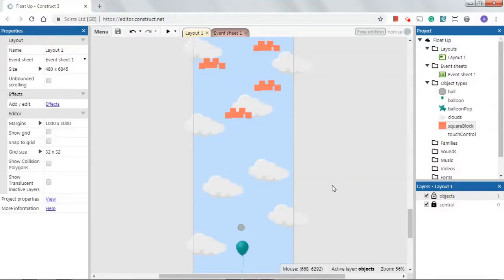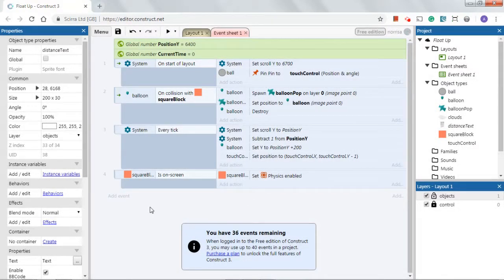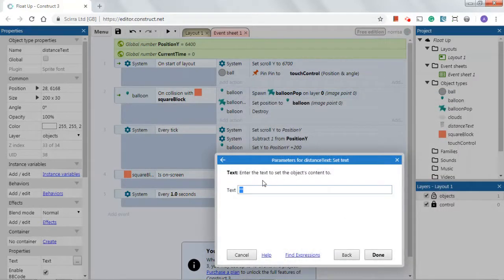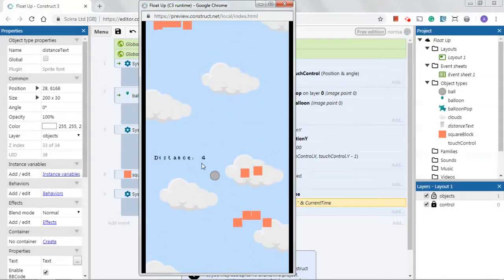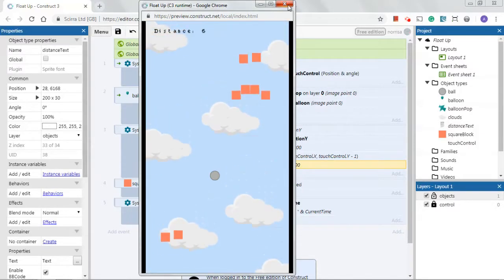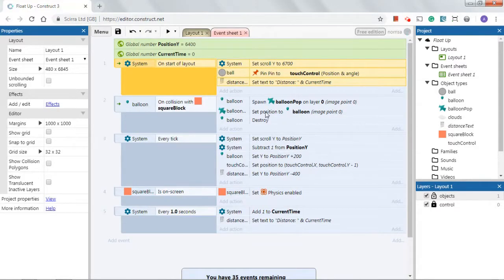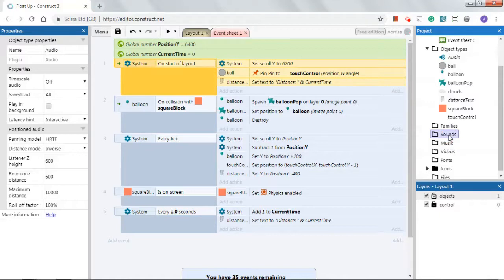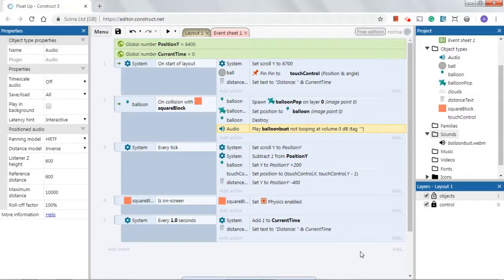8. Distance text and audio